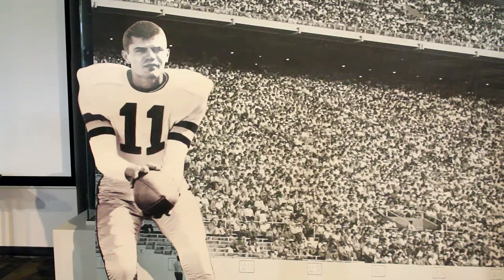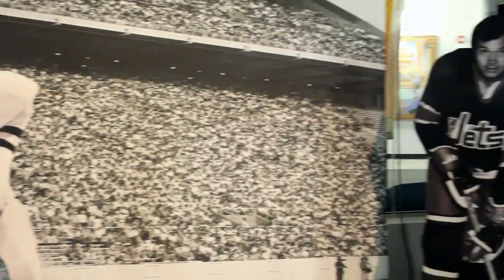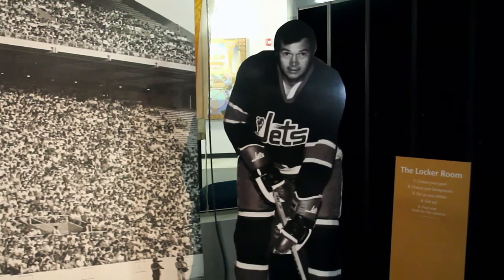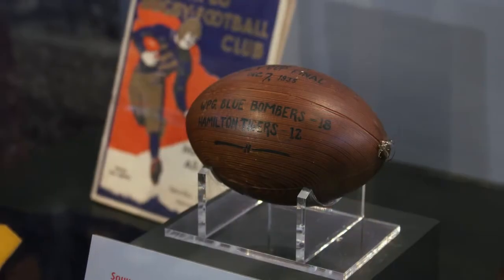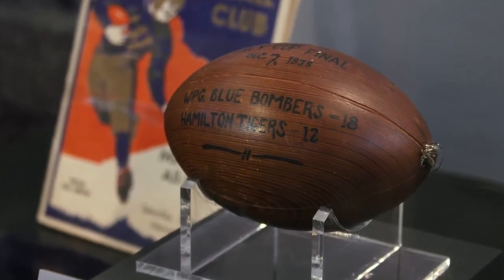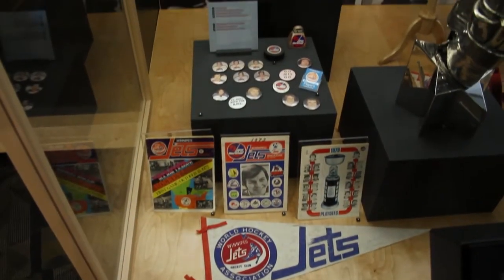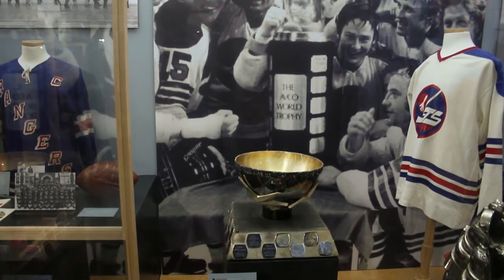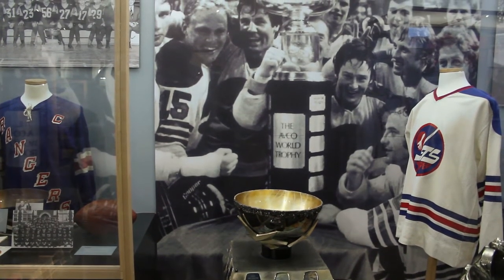Manitoba Sports Hall of Fame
Sign up for our Canada’s History Now! newsletter and you could win 1 of 3 book prizes given away monthly